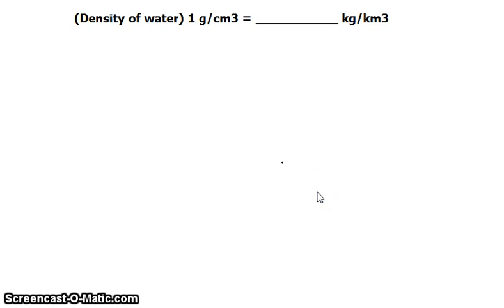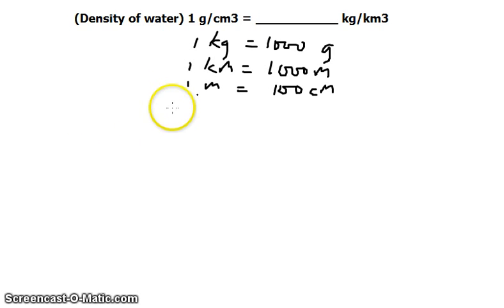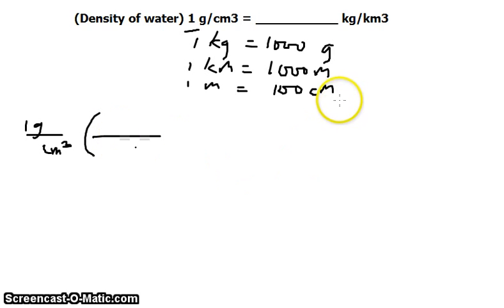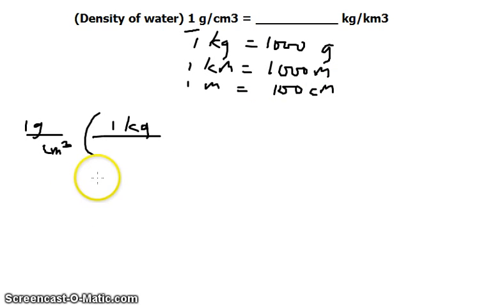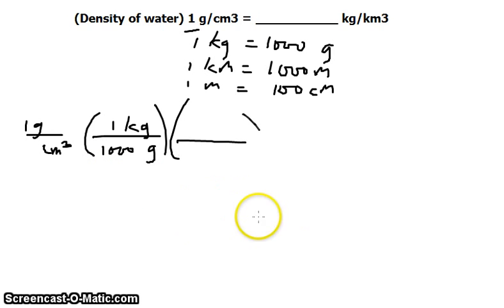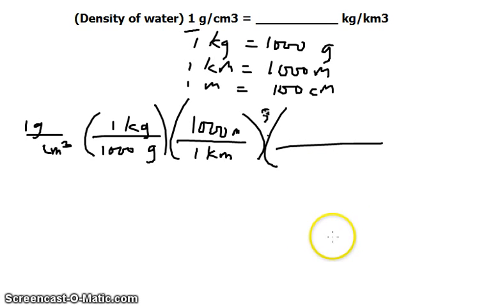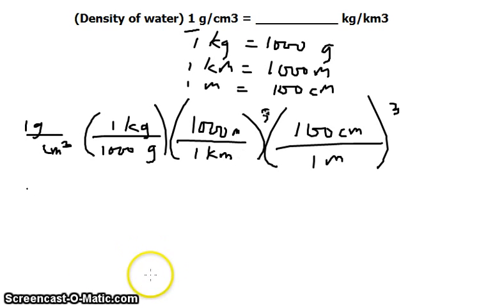Unit Conversion: 2050 square feet to square meters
Unit Conversion of area measurements from ft^2 to m^2 and answers rounded
using significant figures.